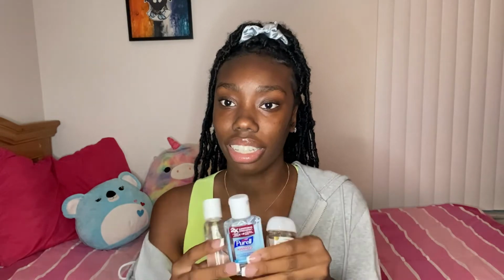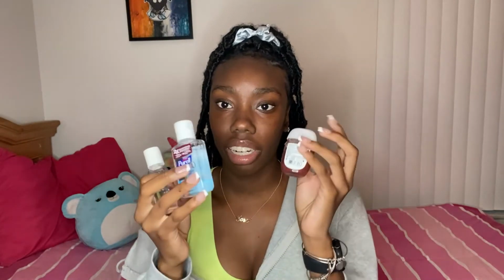BACK TO SCHOOL EMERGENCY KIT 2021♡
You can find these items at Target, Walmart or Walgreens.